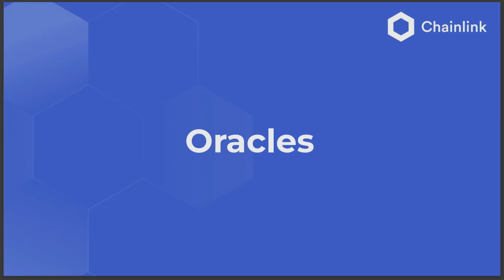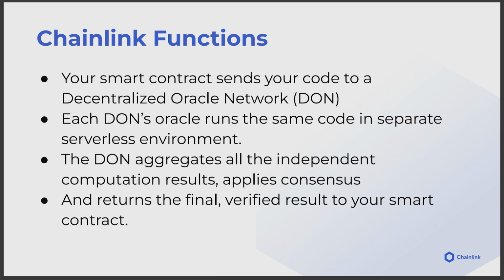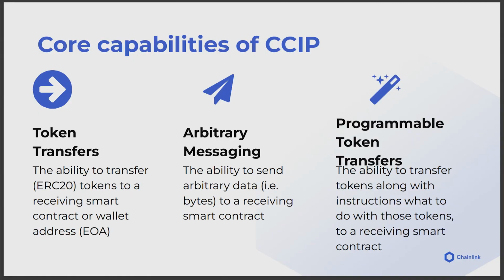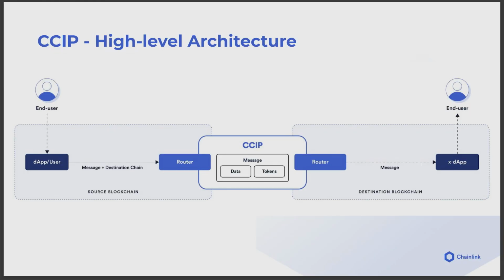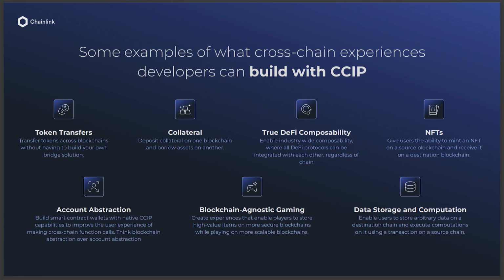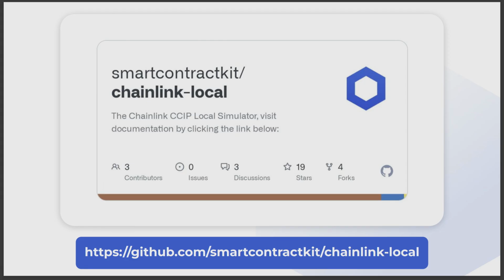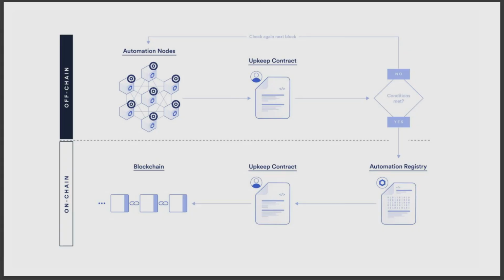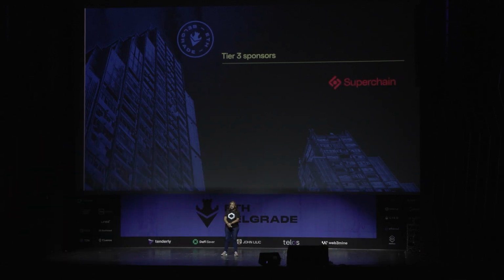Unlocking blockchain frontiers with Chainlink - Solange Gueiros